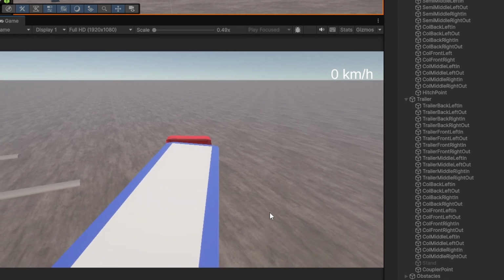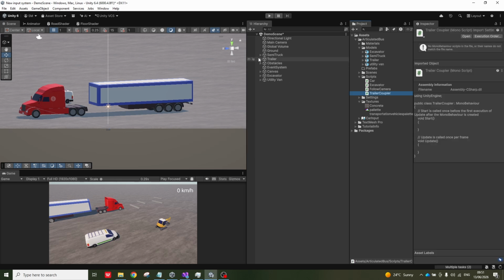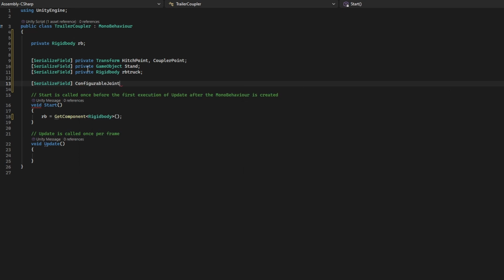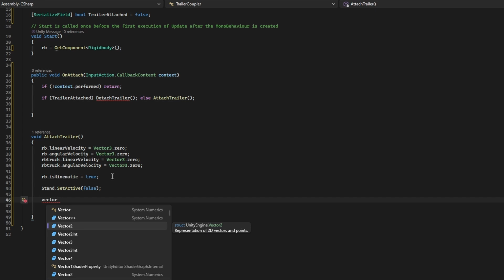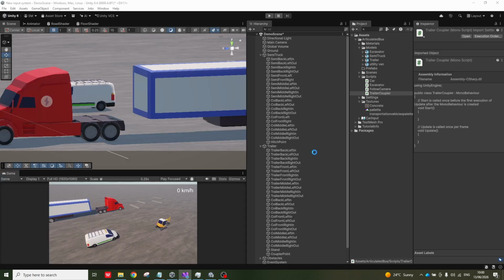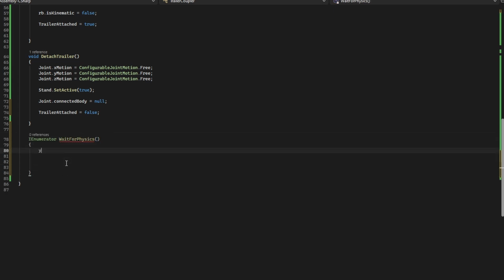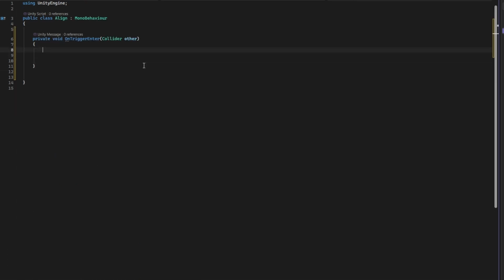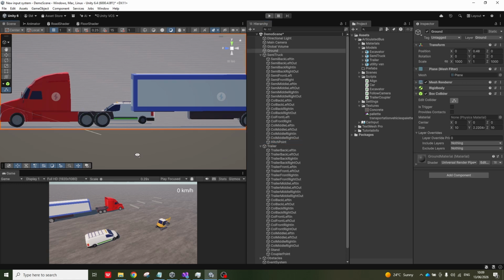Unity Truck & Trailer - Attach Trailer in game - Configurable Joint, Trigger Collider, Full Script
How to make attaching/detaching trailer mechanism in Unity, using Configurable Joint and Trigger colliders.

Step by step video with full script.

Make our trailer attach and detach in game.

Video Chapters:
0:00 Intro
0:30 Setup
4:05 Coding
11:23 Putting things together
12:33 Testing
13:11 Troubleshooting
14:31 Re-testing
16:09 Coding part 2
18:20 Putting things together part 2
18 :45 Testing part 2
20:22 Outro